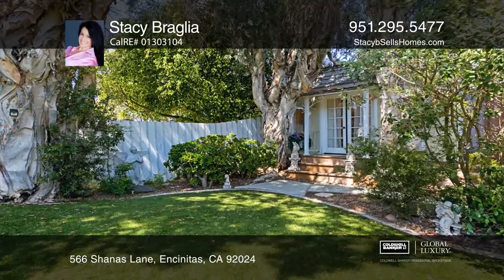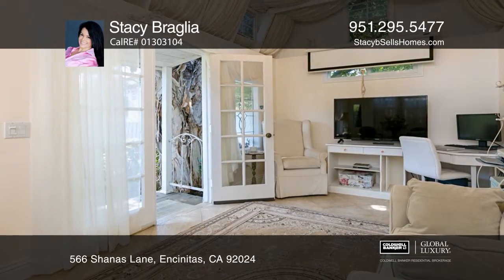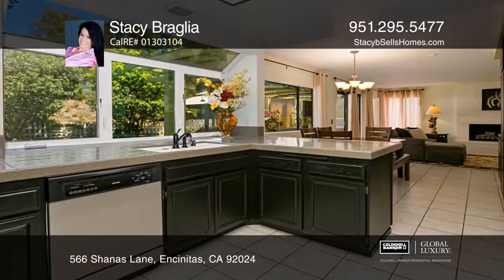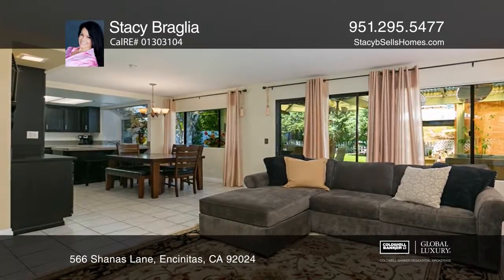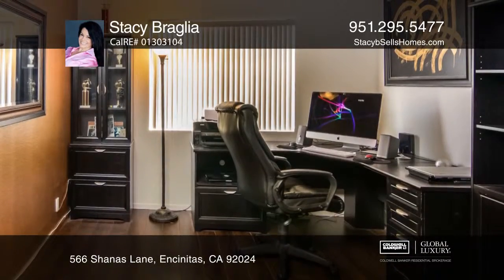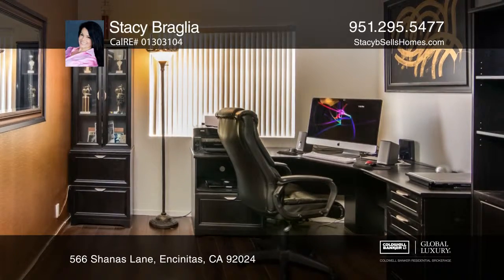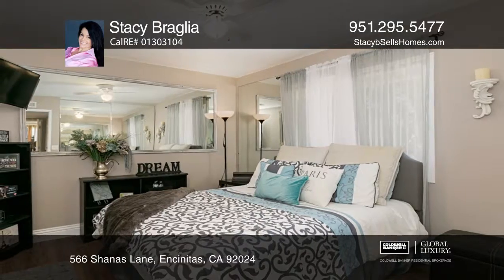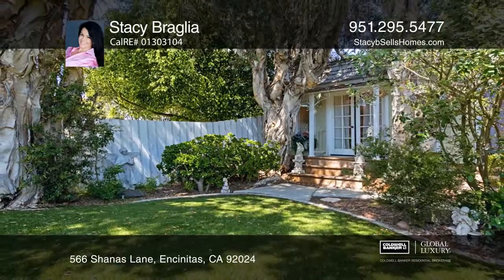566 Shanas Lane Encinitas, CA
566 Shanas Lane, Encinitas, CA

Welcome home to this lovely turnkey Fieldstone Gallery home in Encinitas. This three bedroom, three bath, approximate 2,438 square foot home is situated on a large and inviting over 10,000 square foot lot equipped with a Victorian-style "She-Shed". The home features an open concept living and dining